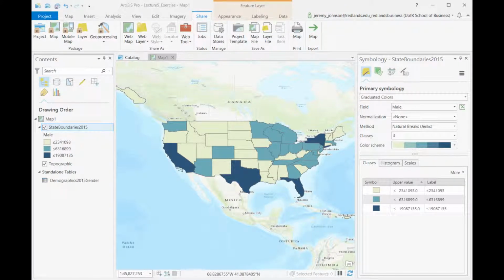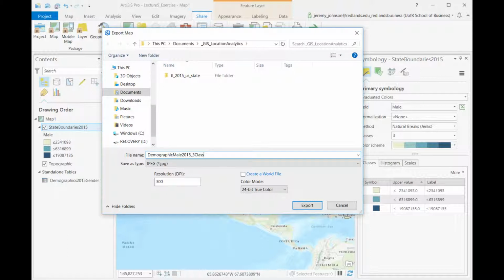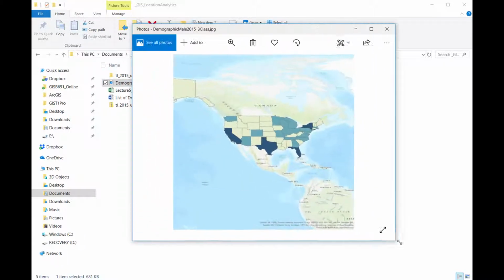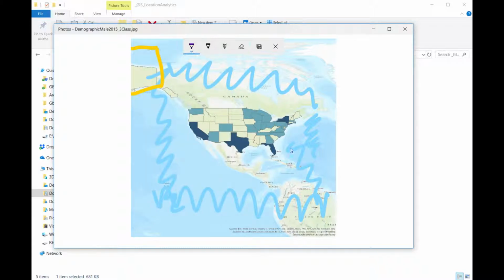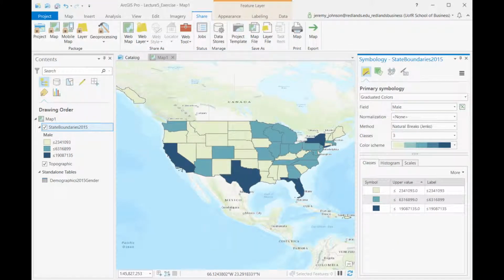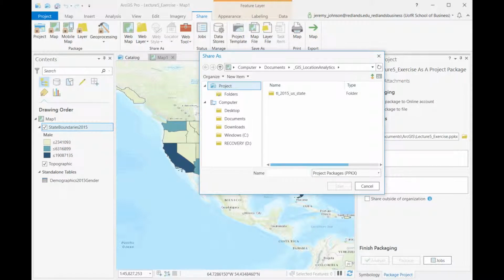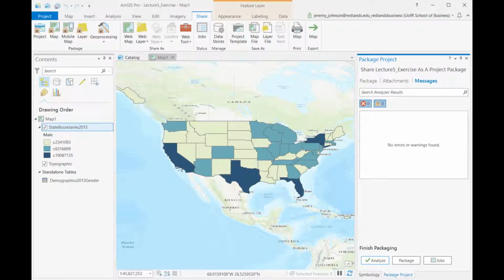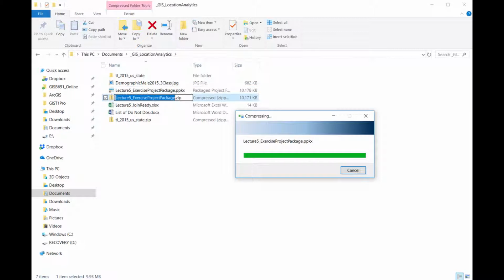691 ArcGIS Pro Part 6 Exporting Maps and Project Packages